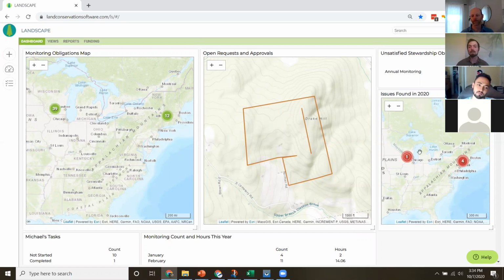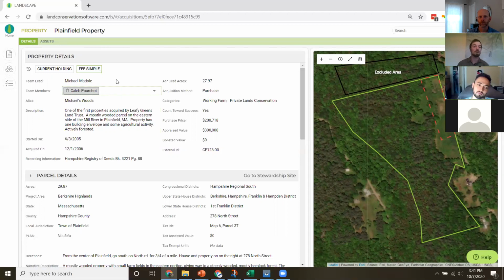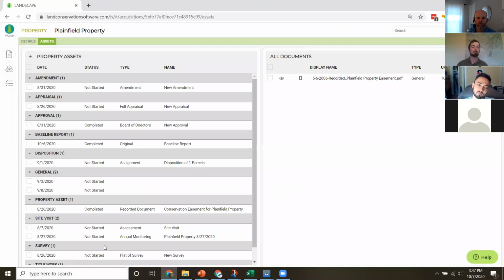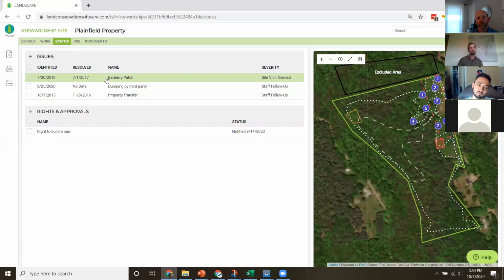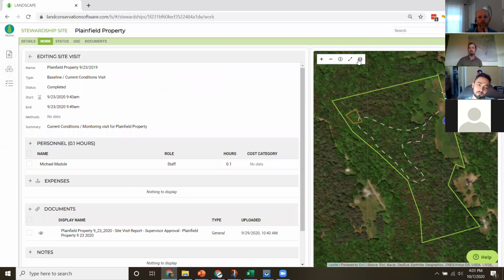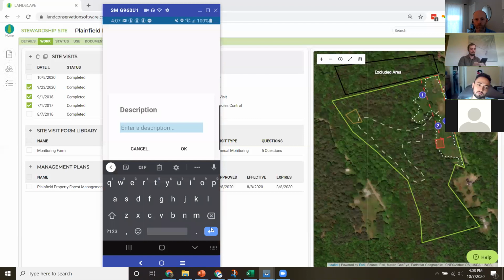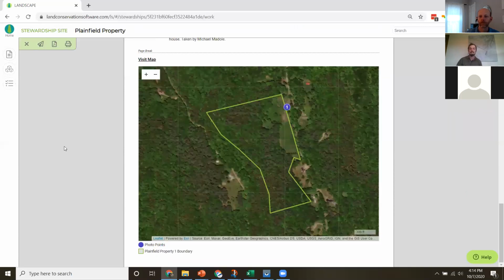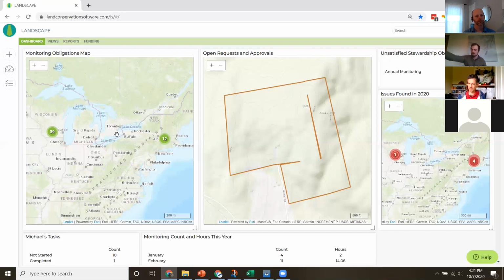Monitoring Workflow - From Rally 2020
In this video, Michael Madole describes the monitoring workflow in Landscape utilizing the Landscape mobile app. The video was a demonstration of the software given at the Land Trust Alliance Rally 2020.